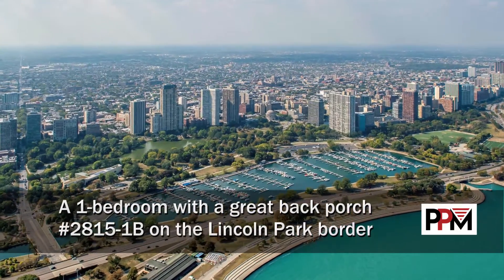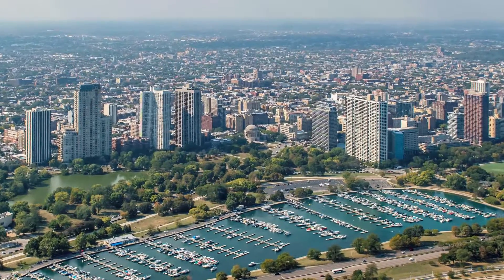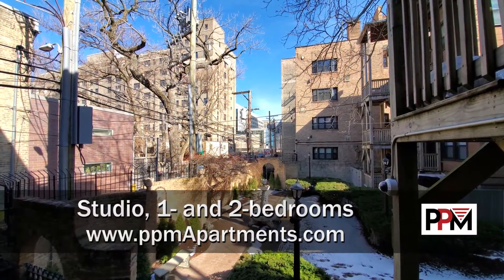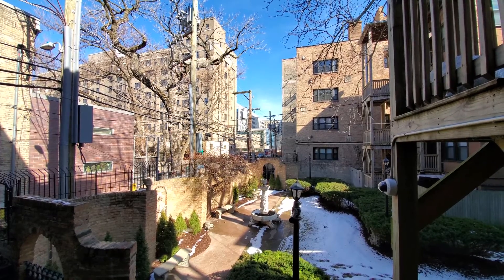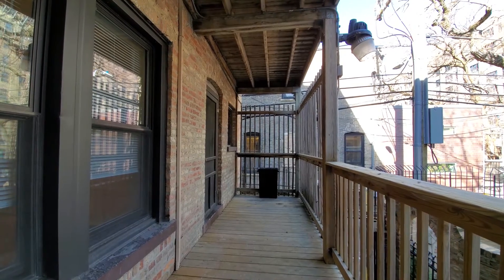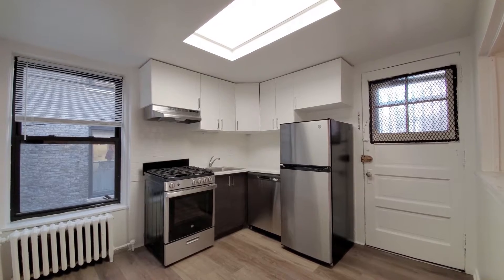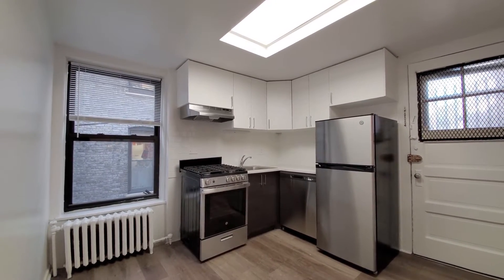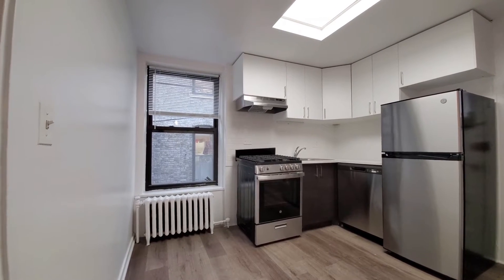A 1-bedroom with a great back porch 2815-1B on the Lincoln Park border